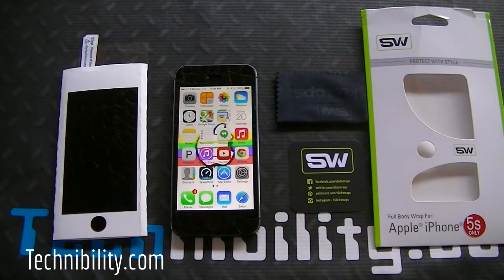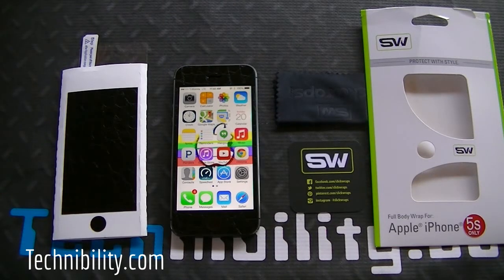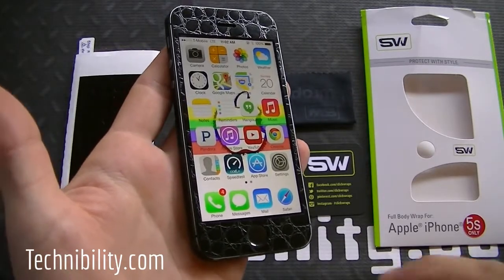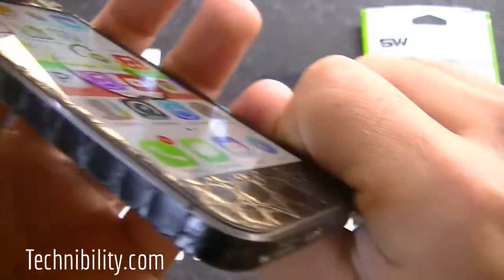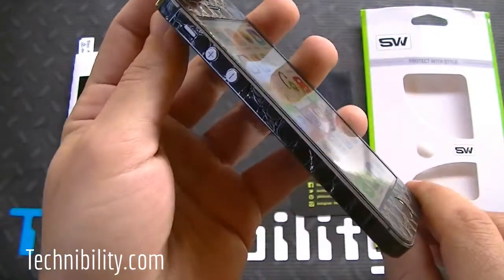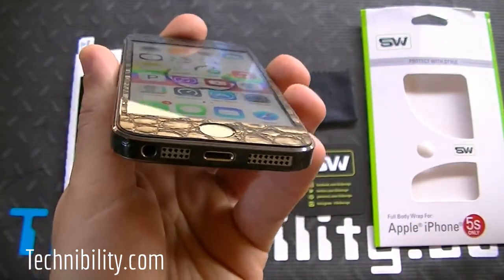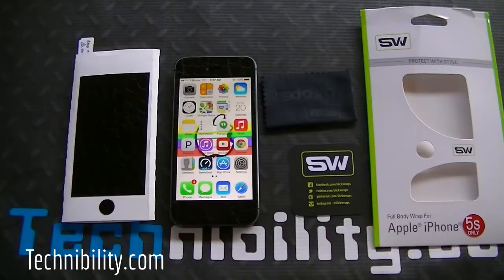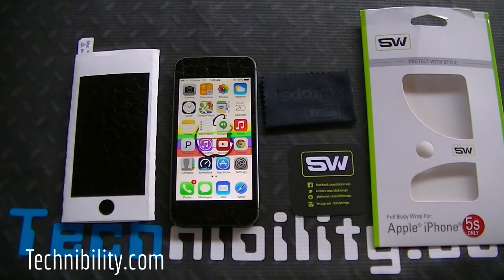Slickwraps for iPhone 5s review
Review of Slickwraps for Apple's iPhone 5s - You can purchase Slickwraps